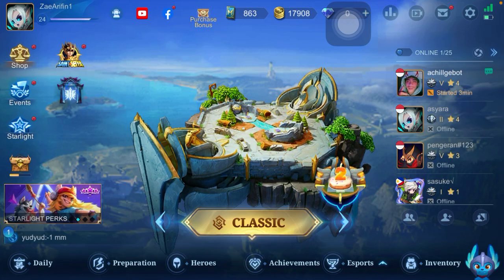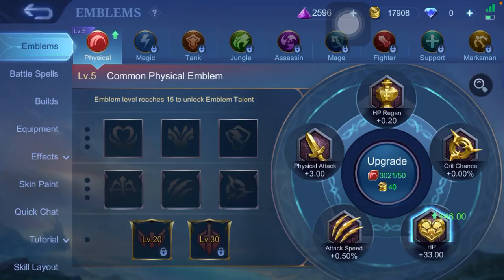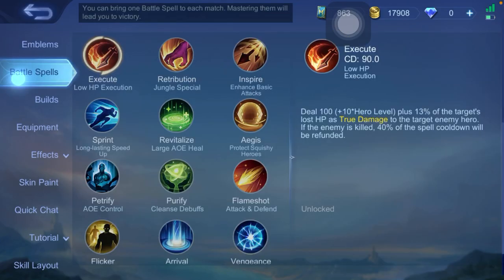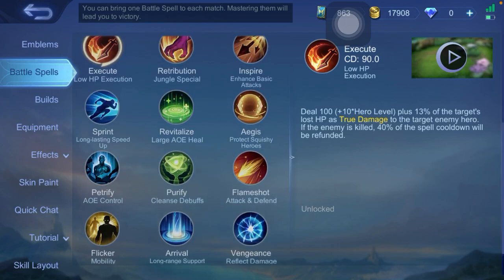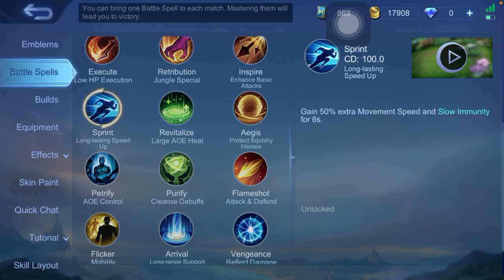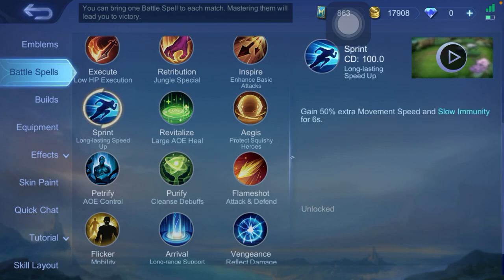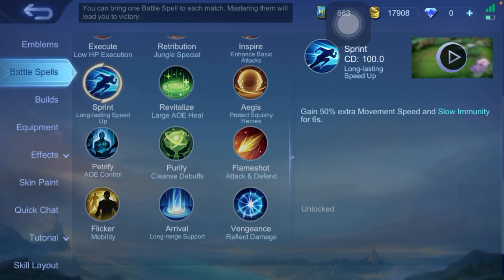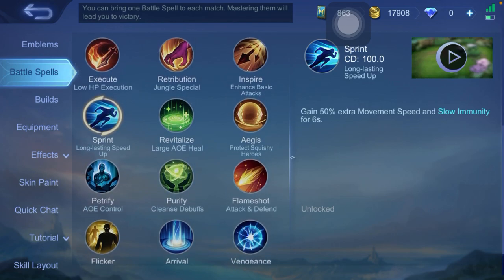How To Sprint When Playing Heroes In mobile Legends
This video will show you How To Sprint When Playing Heroes In mobile Legends